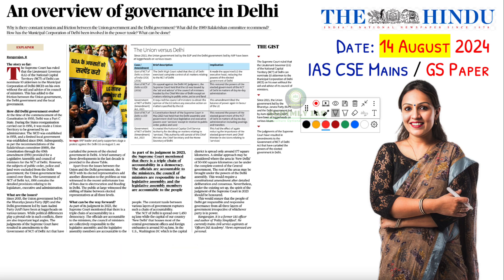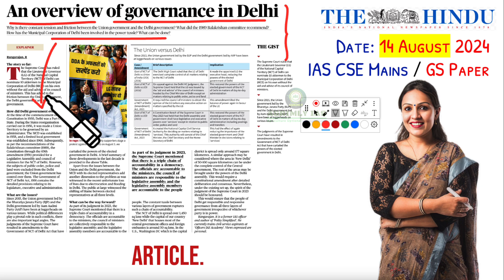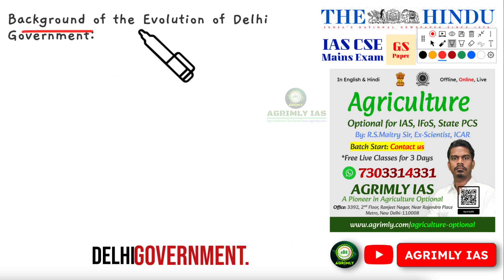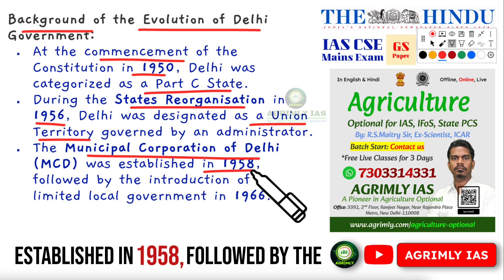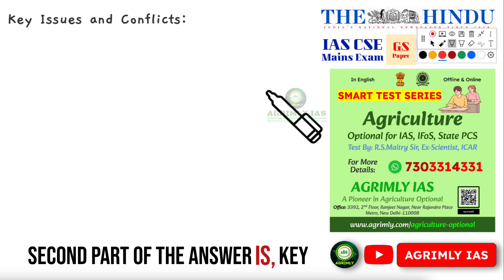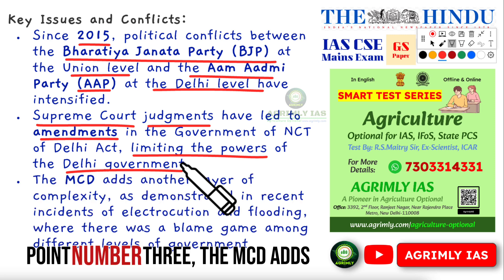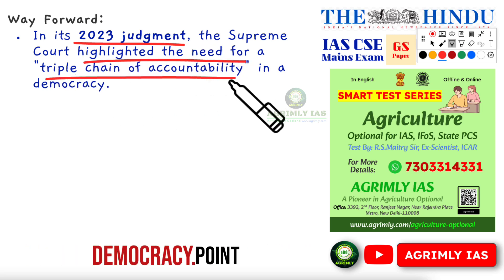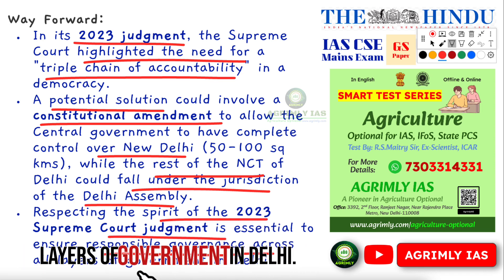IASGSQ9 Q&A Series News Paper Analysis- Union Govt.and, Delhi Govt., MCD Conflict Concern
**Question** : How has the evolution of the National Capital Territory (NCT) of Delhi led to the current political and administrative conflicts between the Union government, the Delhi government, and the Municipal Corporation of Delhi (MCD)?

Agrimly: Agrimly is an AI-powered online agriculture education platform. Leveraging cutting-edge artificial intelligence and advanced technologies, Agrimly offers interactive and personalized learning experiences for students interested in agriculture-related subjects. The platform provides a wide range of courses, study materials, test series, and other resources to help learners enhance their knowledge and skills in the field of agriculture.

Agriculture Optional Classes: AGRIMLY IAS is offering you Agriculture Optional Classes for your IAS, IFoS, State P.C.S. exams. The class will be taught by Maitry Sir, an Ex-Scientist from I.C.A.R.

Smart Notes for IAS Agriculture Optional: Smart Notes for IAS Agriculture Optional for your IAS, IFoS, State P.C.S. exams is available. Notes are AI-powered, errorless, and have reliable referencing. For online reading of the ebook, download our Agrimly App from the Google Play store. Get a heavy discount on it.

Smart Test Series for IAS Agriculture Optional: Smart Test Series for IAS Agriculture Optional is also available in Offline and Online Mode. Answer Copy Check by Roop Singh Maitry Sir, an Ex-Scientist from I.C.A.R. To start the test series, please contact via WhatsApp or call at . Get a heavy discount on it."
*Credit for Background Footage: